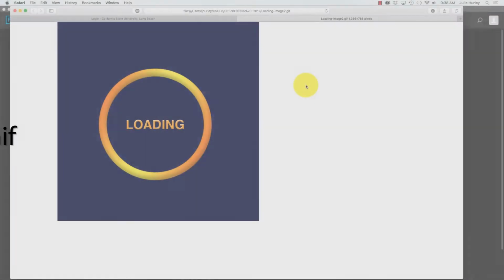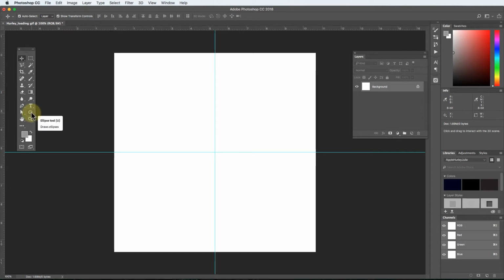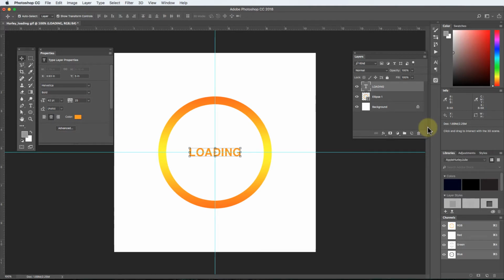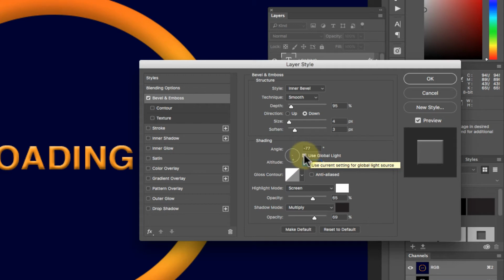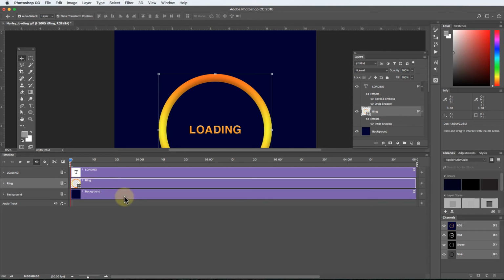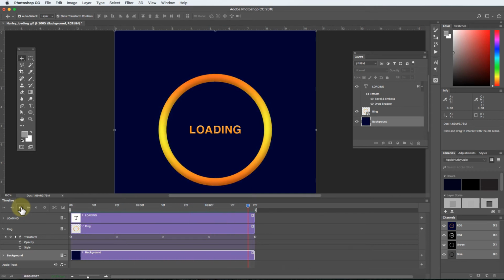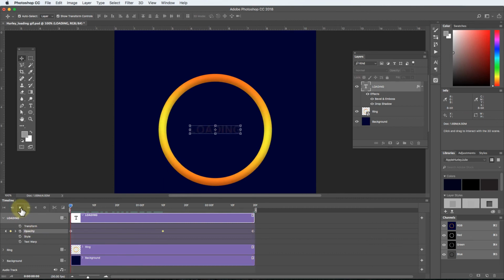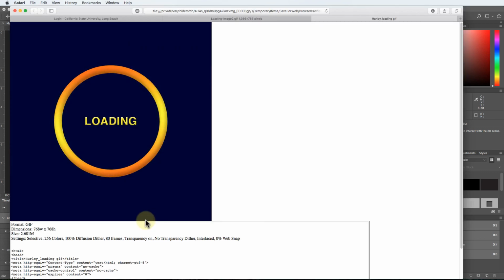Create a loading Gif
How to create a loading Gif in Photoshop